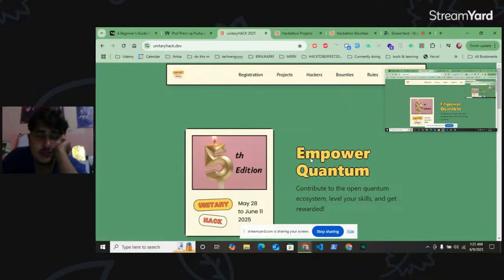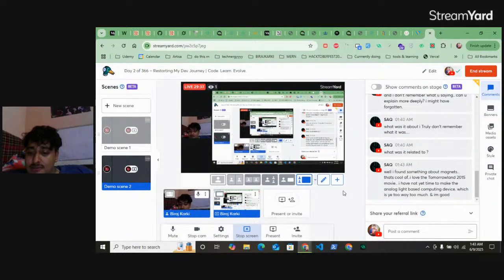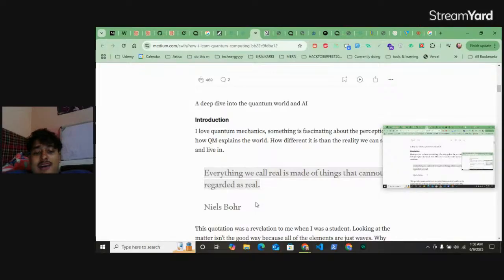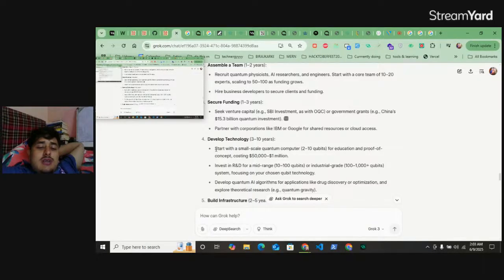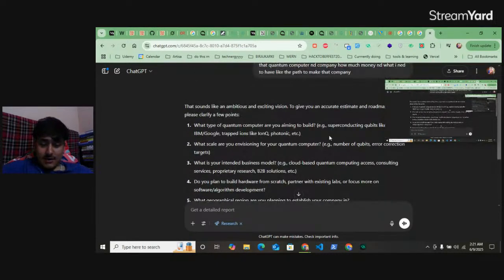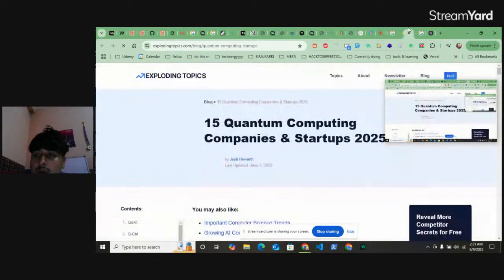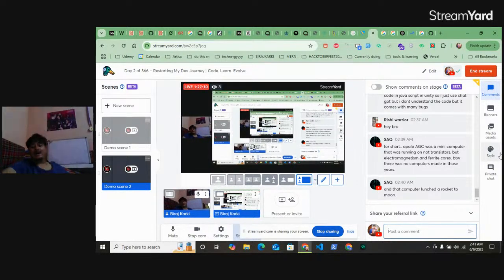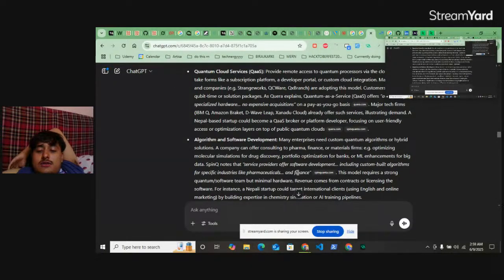Day 2 of 366 – Restarting My Dev Journey | Code. Learn. Evolve.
I started a 366-day live coding and learning challenge last year… but I stopped at Day 166.

Today, I’m not making excuses — I’m making a comeback.

🔁 This is Day 2 of 366 (Restart Edition).

Even though 2025 has only 365 days, the "366" stands for something bigger:
One extra day for resilience. One more day for growth. One final day to go beyond.

Join me every day as I code, learn, and evolve — live.

💻 Let’s build something real.